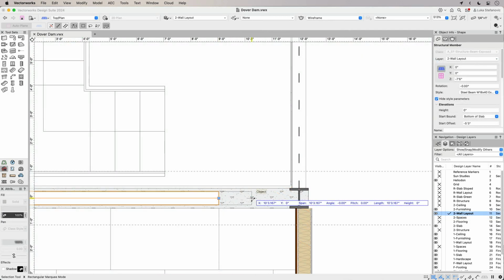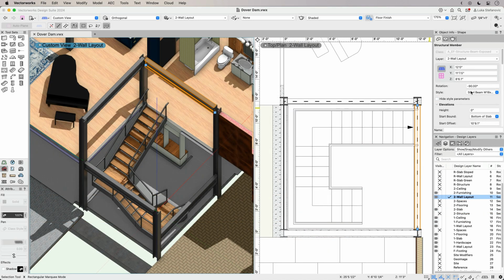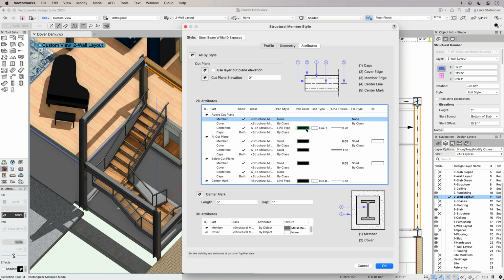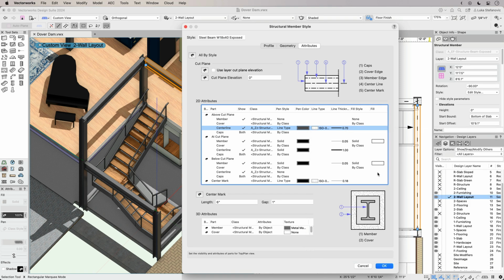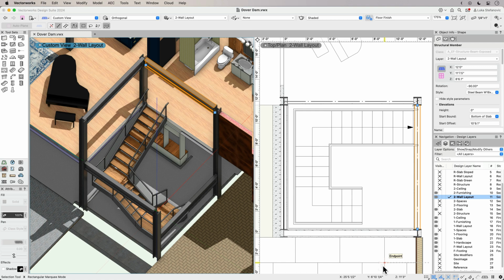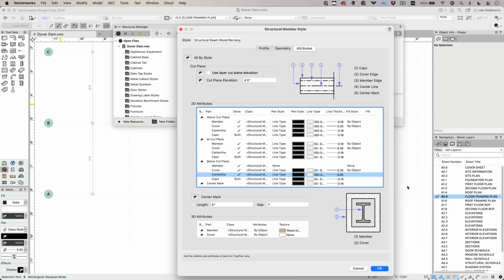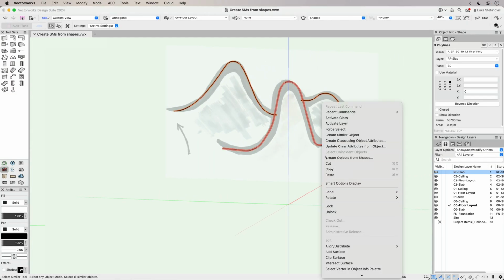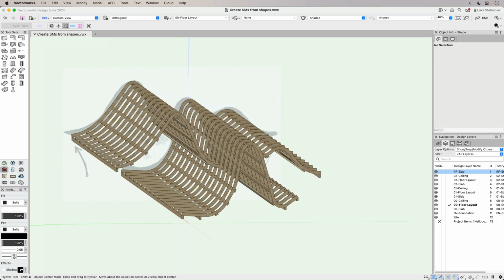2024 Structural Member Advanced Controls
Streamline your design and documentation processes with improvements to structural members. Find greater control over 2D and 3D attributes, material, shape, and size of styled and instance-based parameters. And with control of auto-joining and support of the Create Objects from Shapes command, you'll save time when designing using these objects.